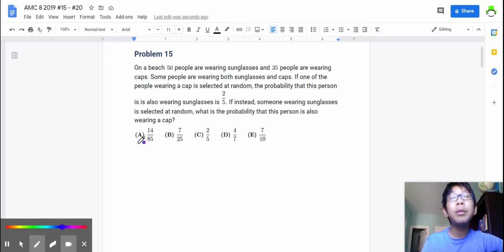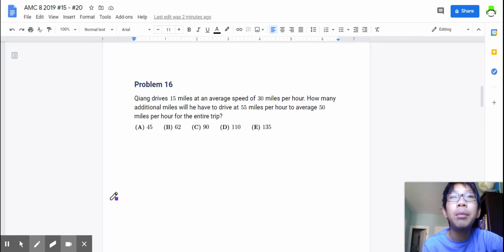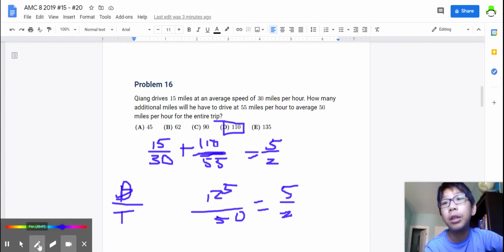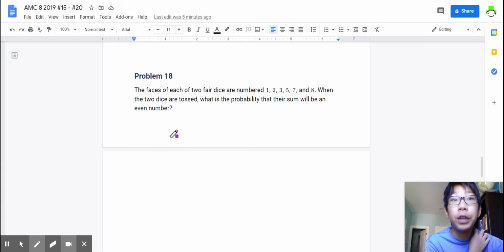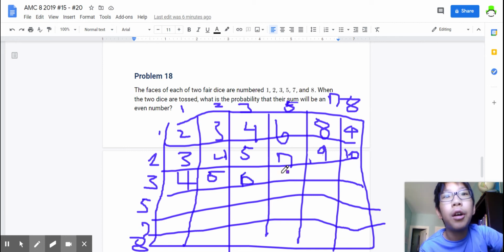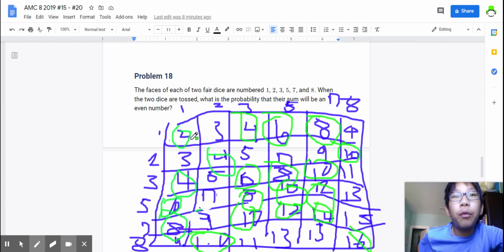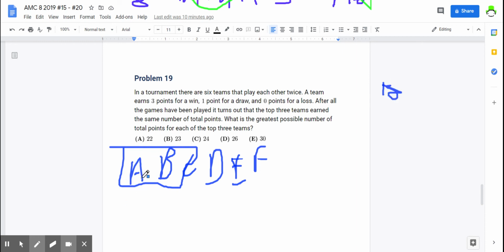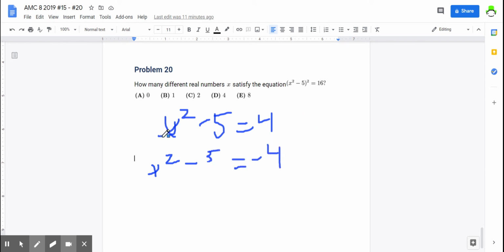AMC 8 2019 #15 - #20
Hi Guys! This is how to solve problems #15 to #20 of the year 2019 AMC 8!